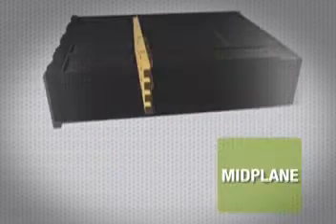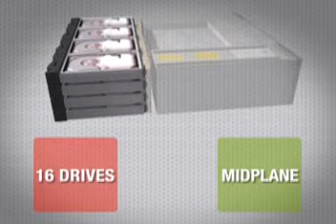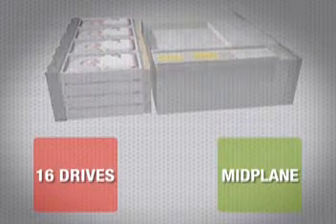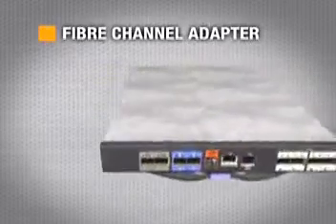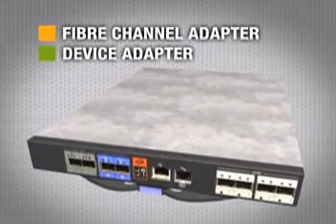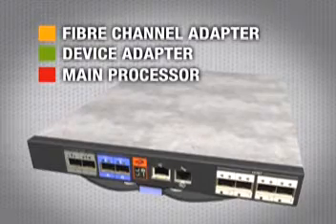DS6000 IBM server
Introduce Server IBM new technology